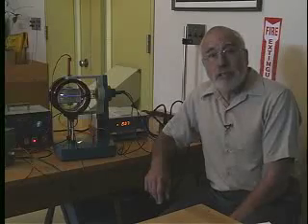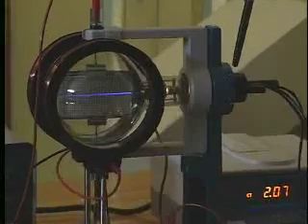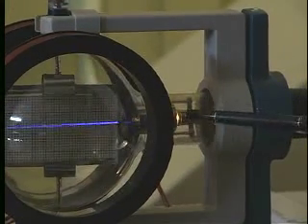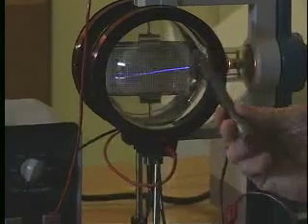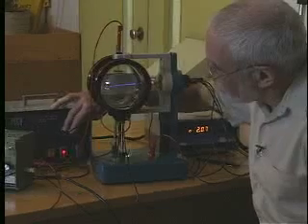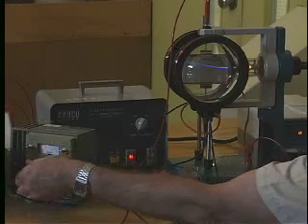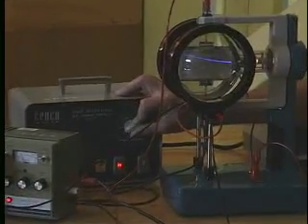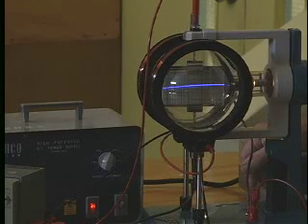Physics Lab Demo 7: Thompson Experiment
A physics laboratory demo of the Thompson Experiment